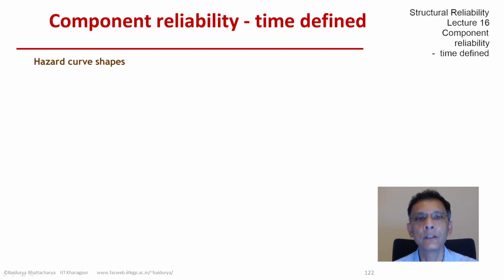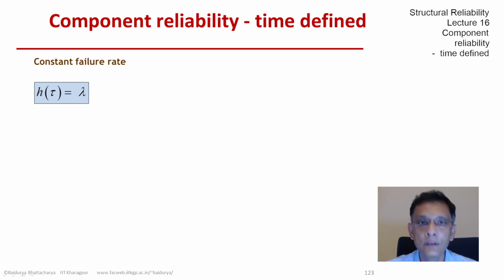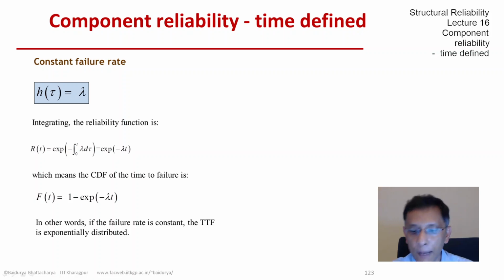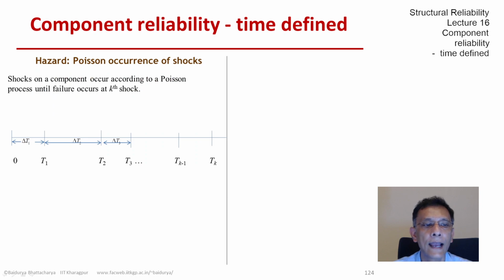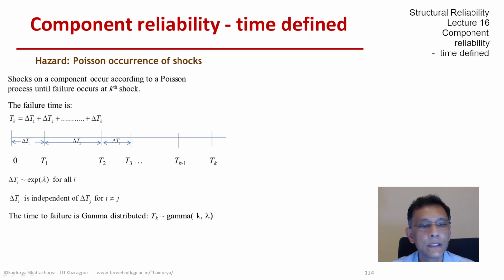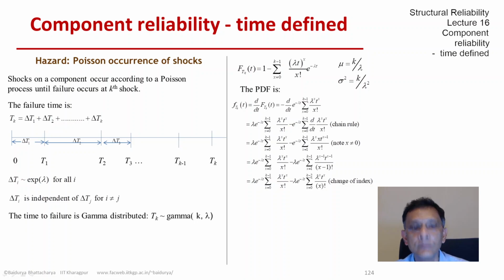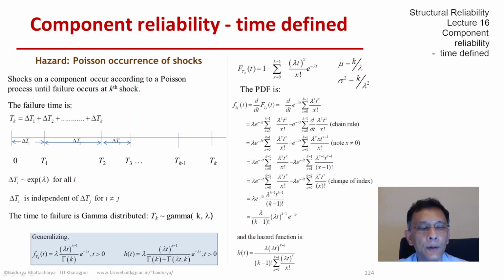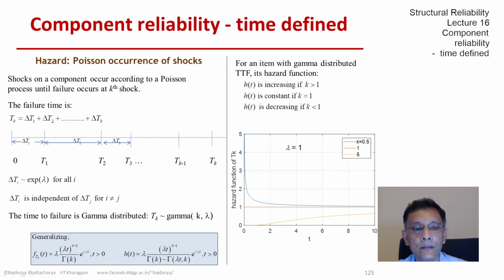STRUCTURAL RELIABILITY Lecture 16 module 03: hazard (or, failure rate) function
Hazard function for Exponential TTF: constant failure rate; Hazard function for Poisson occurrence of shocks - Gamma distributed TTFs - increasing, constant and decreating failure rates